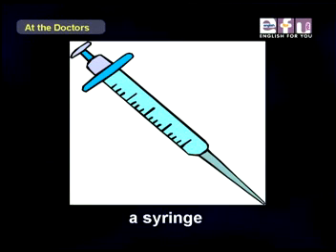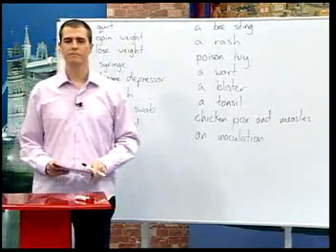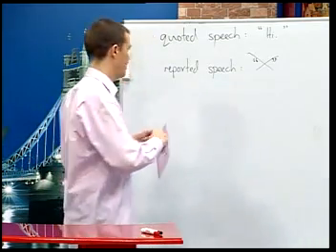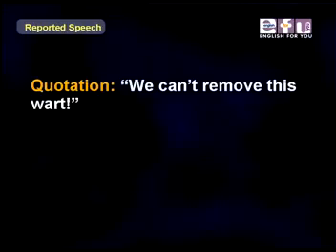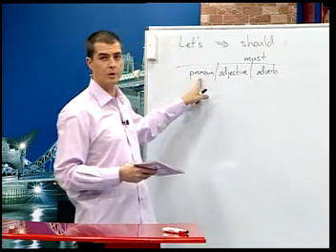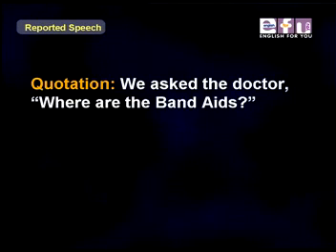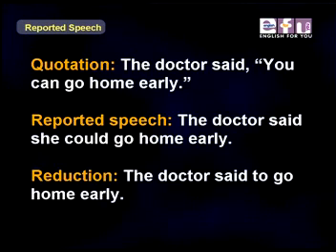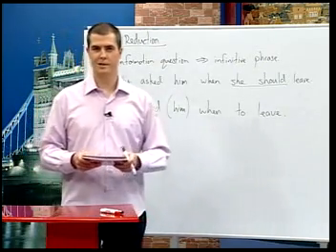18 At the doctors